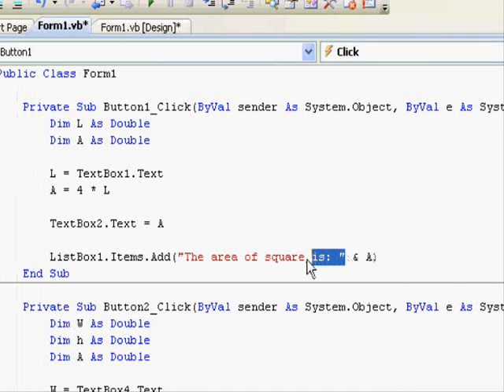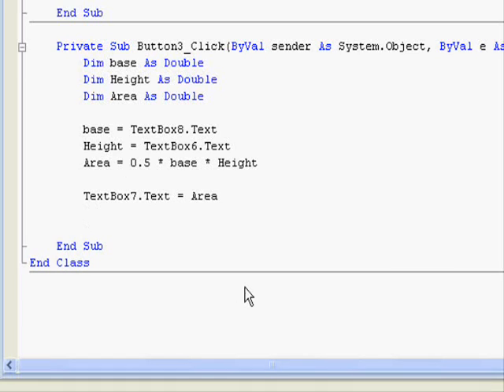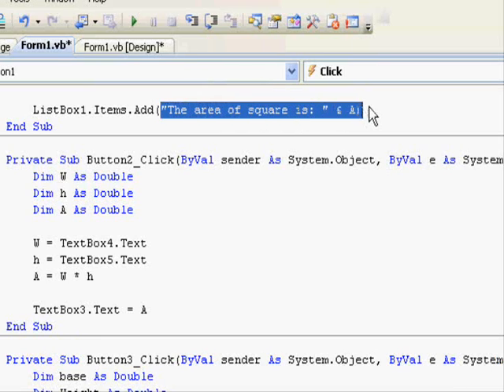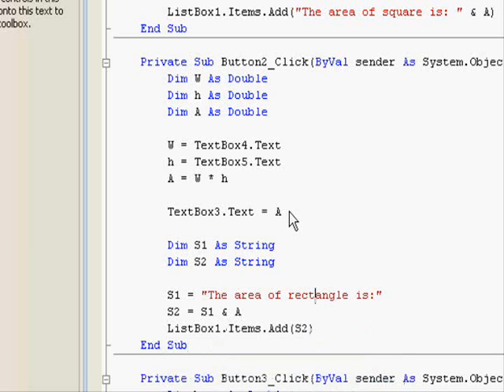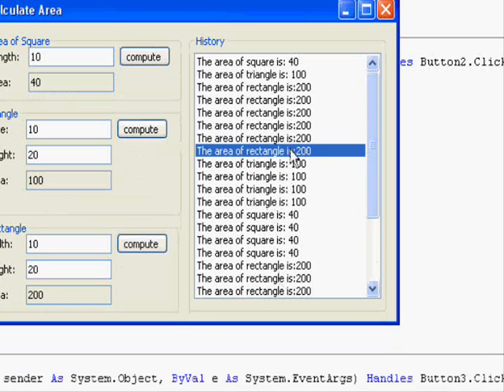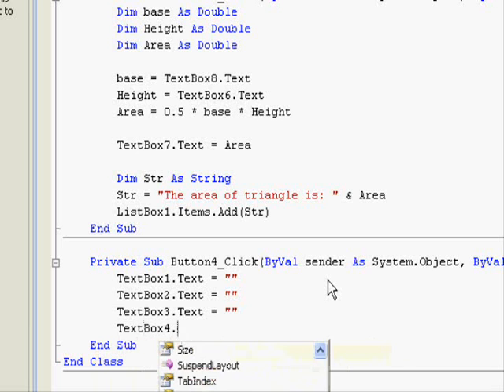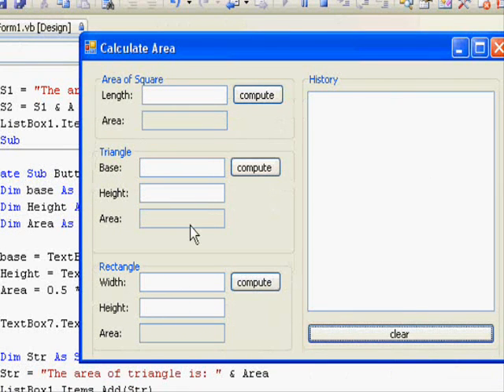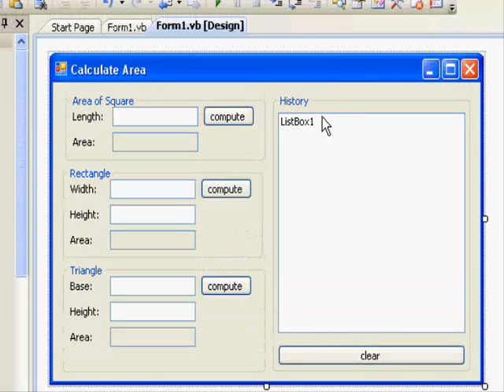VB.NET Tutorial 05 - Part 3:Group Boxes